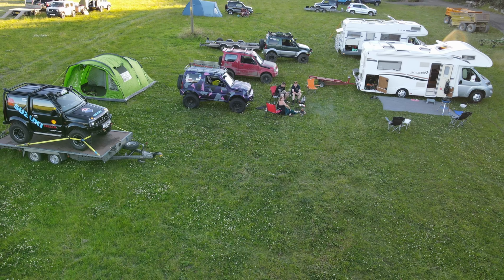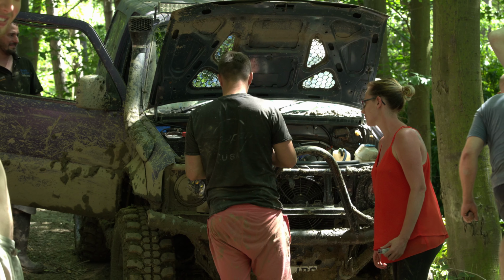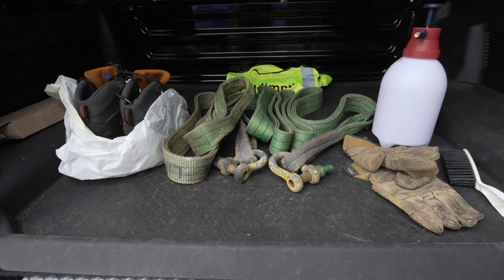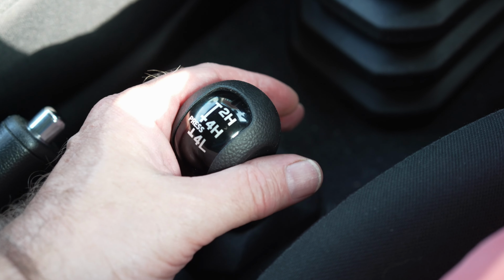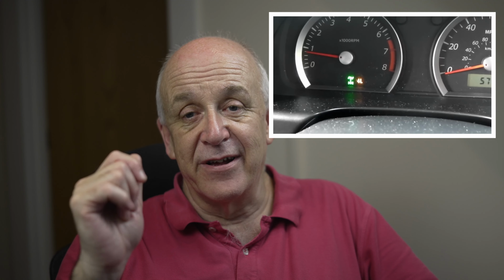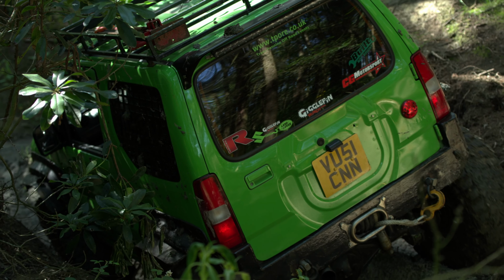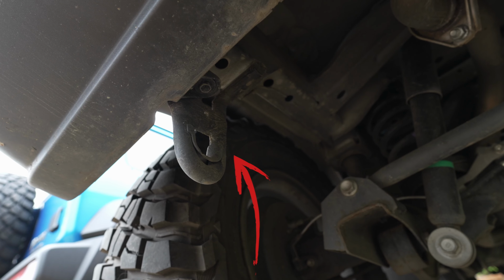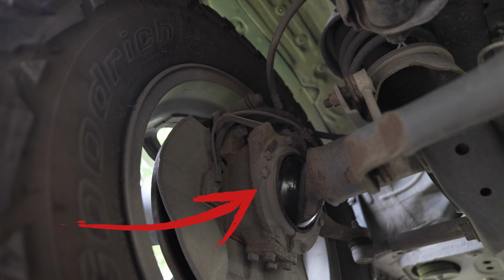BigJimnyMeet2024 - Beginners Guide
Introduction for beginners. Wondering what you have let yourself in for? Wondering if you need to prepare? The information is all here!